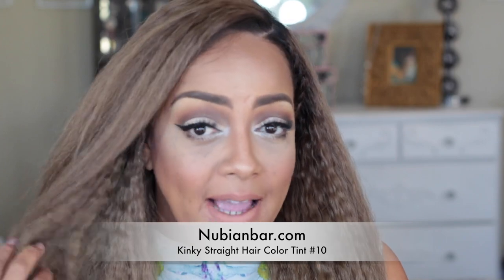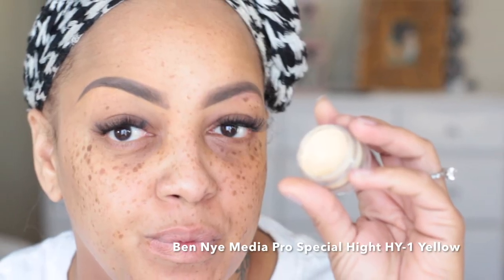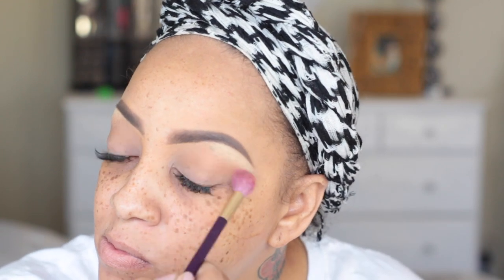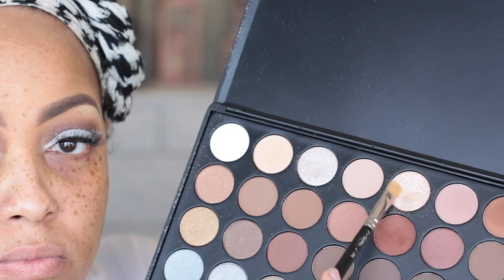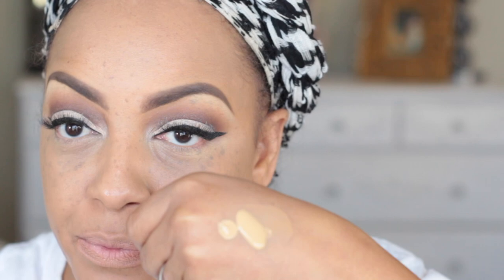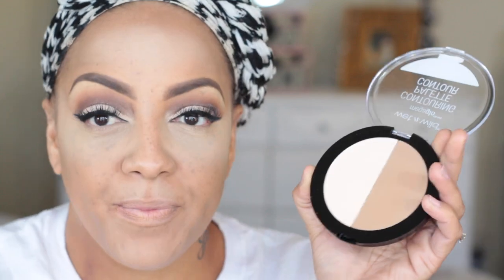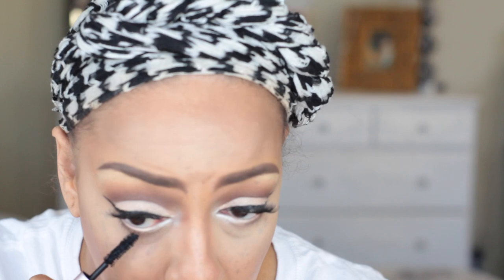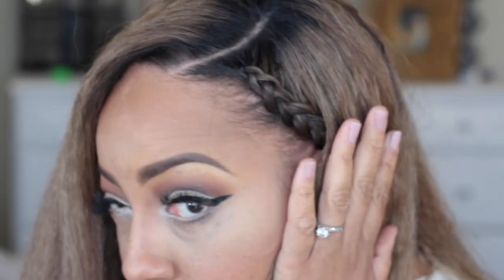Before & After Beauty On A Semi Budget Morphe Too Faced Wet n Wild MORE LOOK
Products Used:

FACE:
Too Faced Hangover Replenishing Facial primer
LA GIRL Pro Conceal - Yellow
Mary Kay Timewise Matte Foundation (Beige 6 ) for highlight under eye
e.l.f moisturizing foundation stick (Nude) for highlight under eye and face
Morphe 9C powder Contour/highlight palette

HOW I MADE MY KINKY STRAIGHT NUBIAN BAR UNIT DYE DEMO

Revolution London Vivid Bronzer (Rock On World)
Milani Multitasker face powder (Med Tan)
Too Faced Candlelight Glow Duo Highlight (Warm)
Too Faced Love Flush Blush (Love Hangover)

EYES:
Votre Vu Arch de Triumph Brow Definer (Fair)
Ben Nye Media Pro Speical Highlight (HY 1 Yellow_
Morphe 9C contour/highlight Palette (the yellowish color for brows)
Morphe 35K Eyeshadow Palette
Too Faced Size Queen Mascara
Too Faced Better Than Sex Mascara
Kat Von D Ink eyeliner (Trooper)

LIPS
Wet N Wild Velvet Matte Lip (Looking For Truffle)
Wet N Wild Velvet Matte Lip ( Nude Streak)

FOLLOW Votre Vu Brow Definer on IG @votrevu